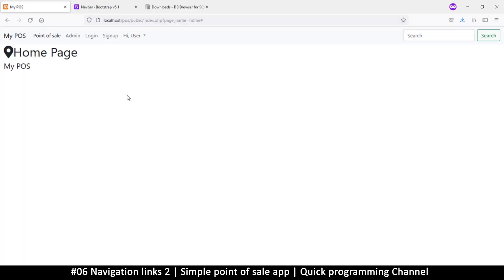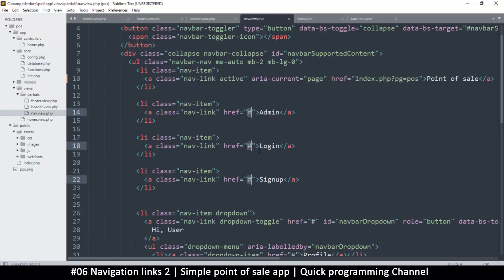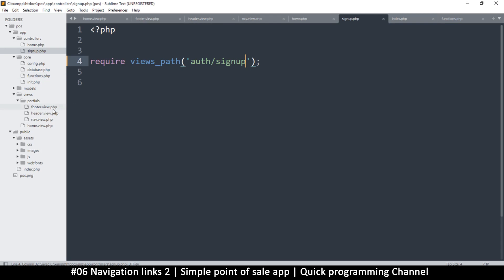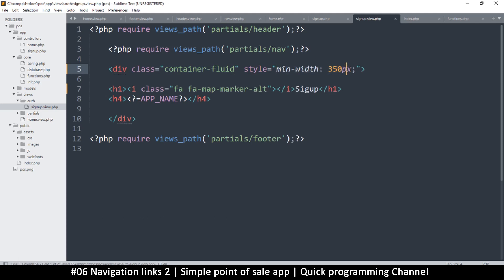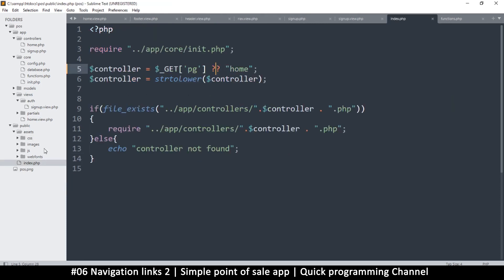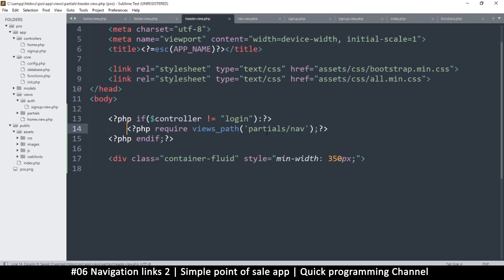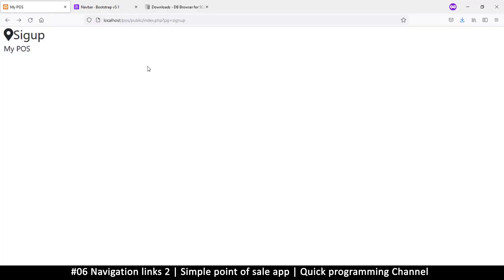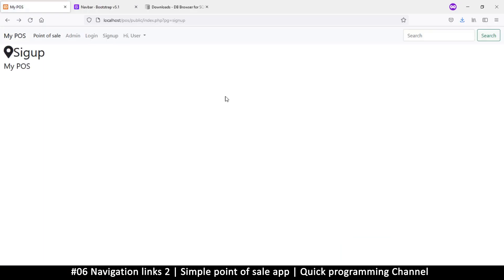#06 Navigation links 2 | Simple point of sale app in php & javascript | Quick programming tutorial